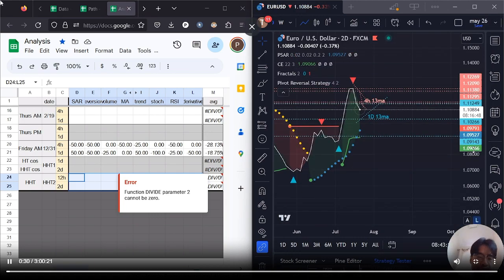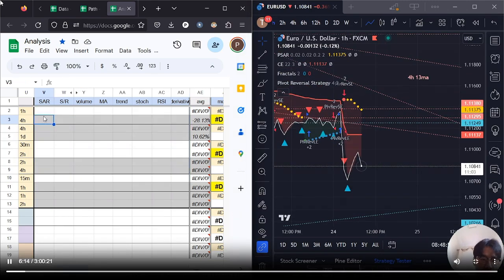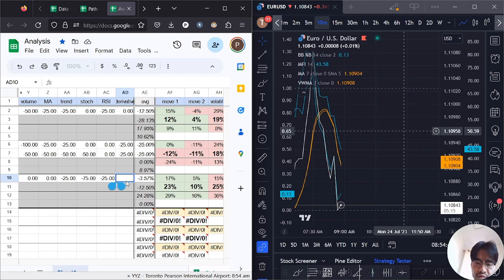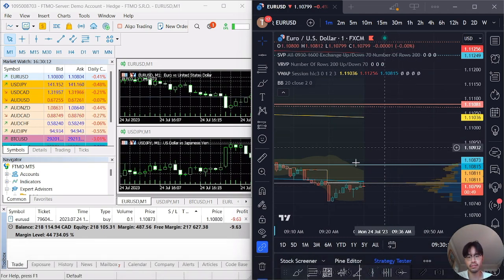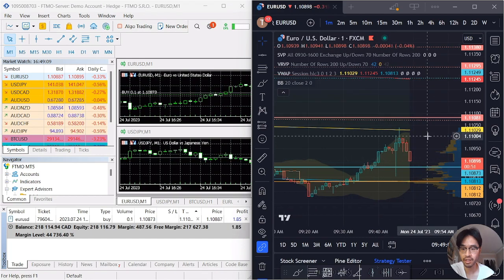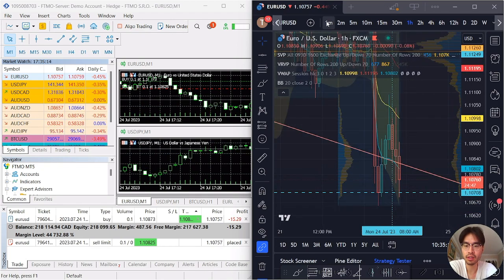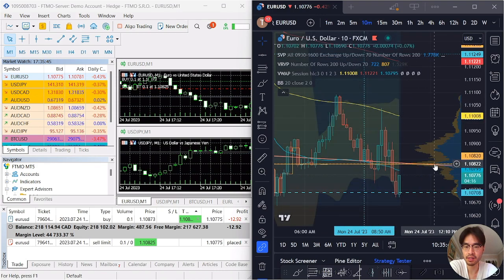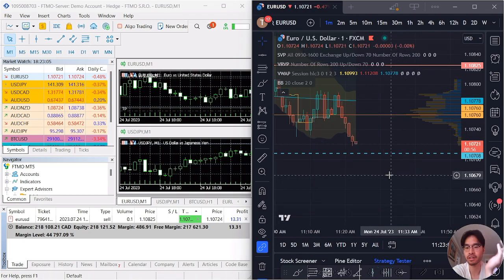Live trading EUR/USD, Monday 7/24/23, +23 pips